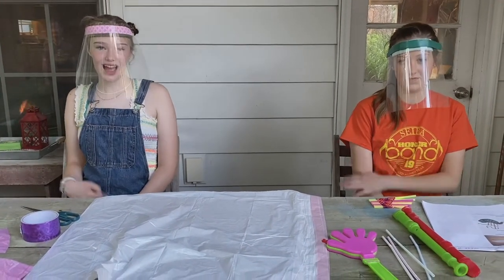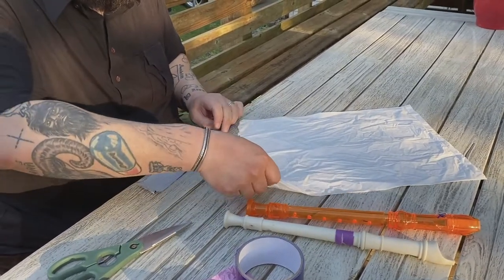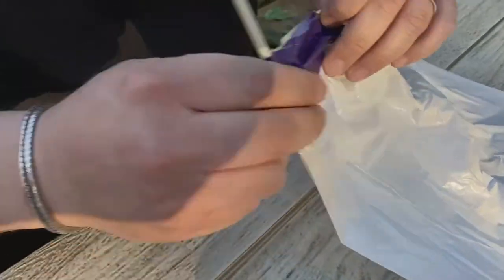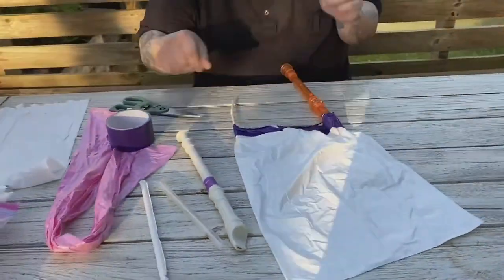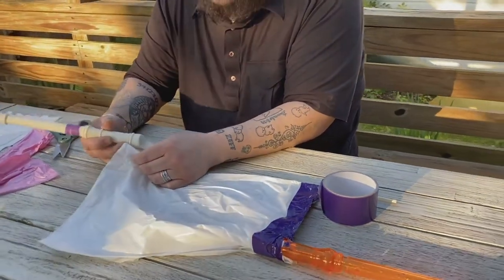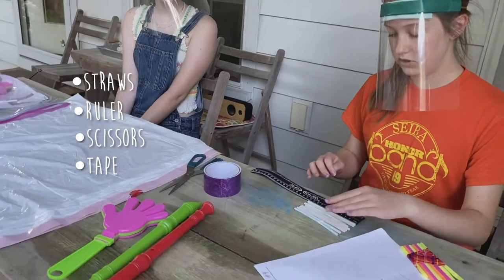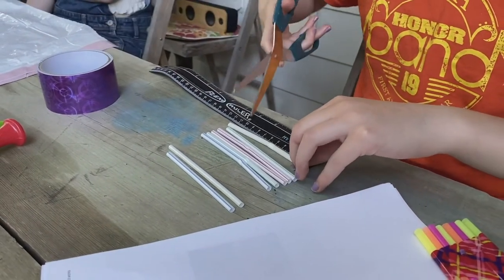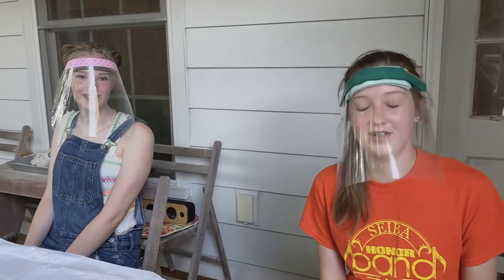DIY Musical Instruments Sensory Activity